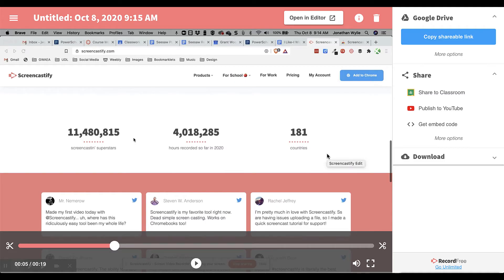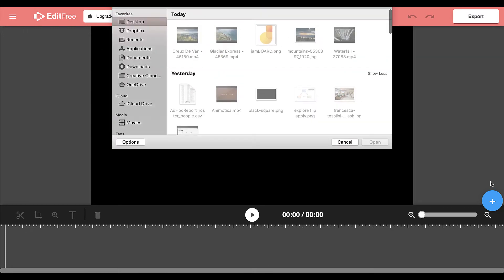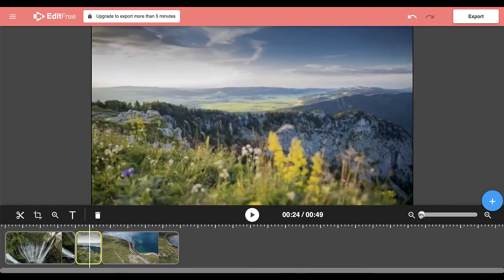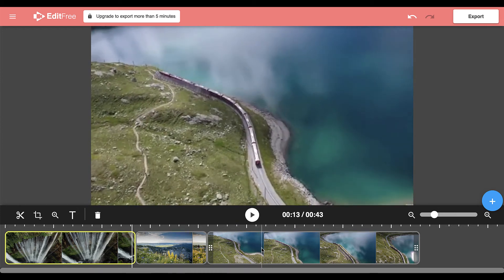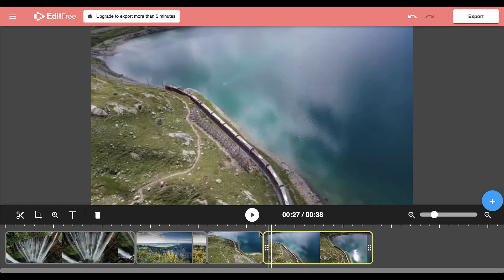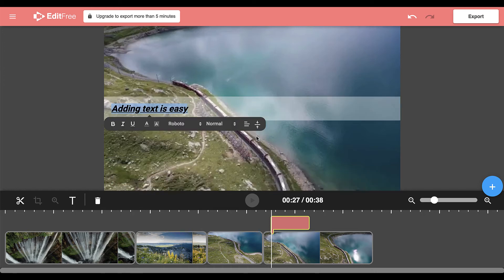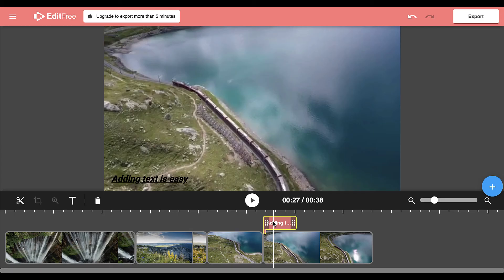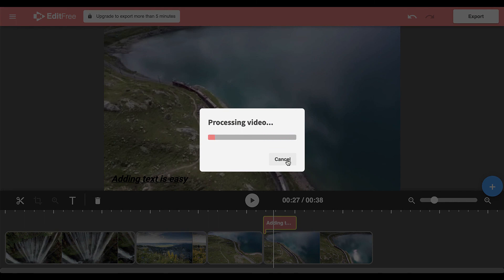How to Edit Video with the Screencastify Video Editor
Learn the basics of how to use the free Screencastift video editor to trim, split and combine your videos.